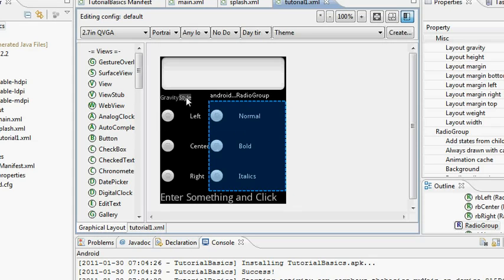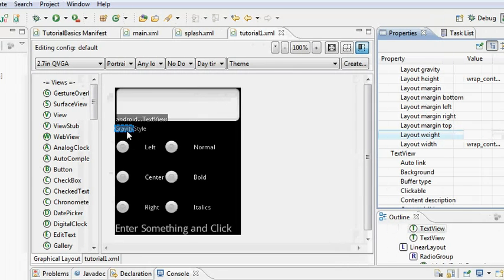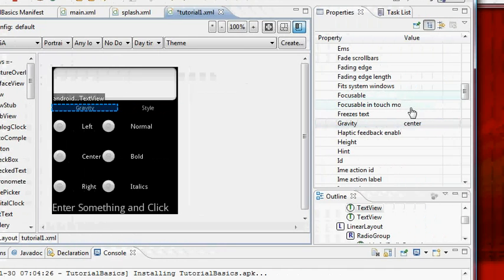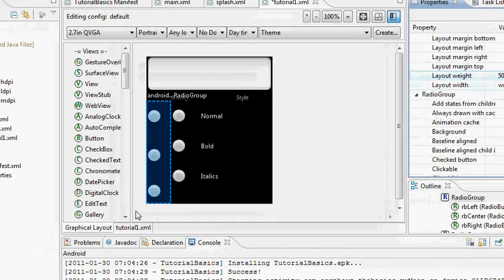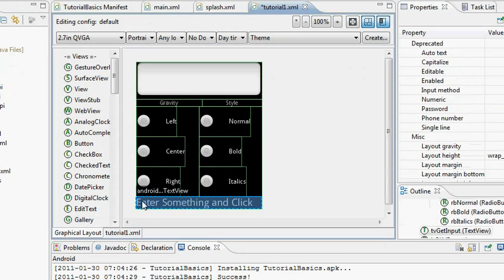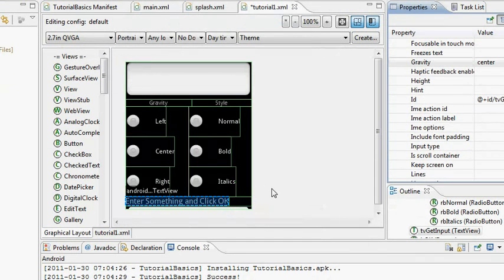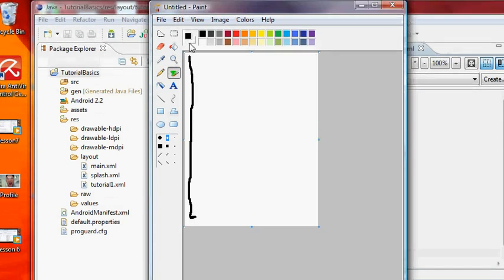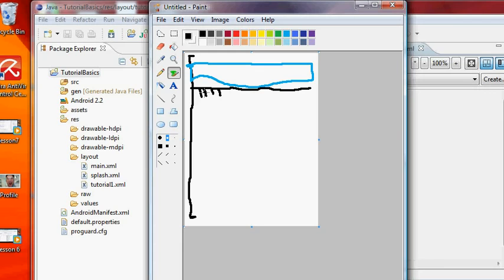Android Tutorial _ Lessons 13 Finish new XML and Learn about weight.mp4